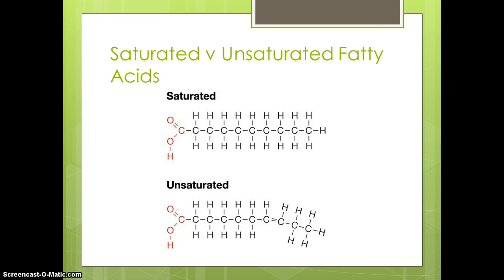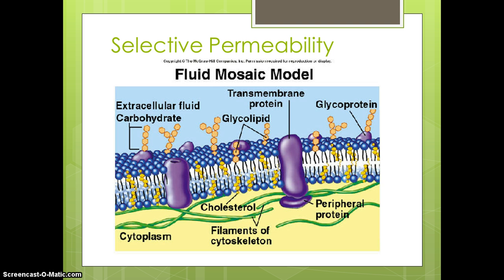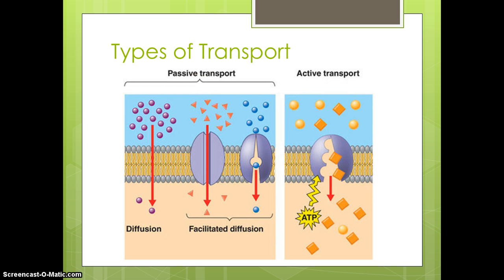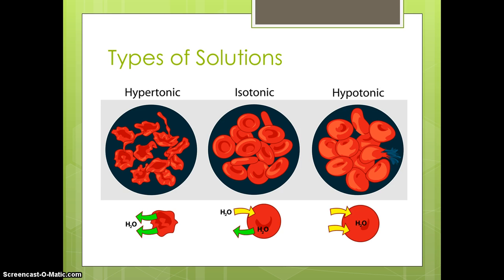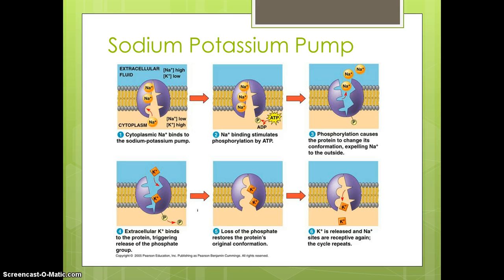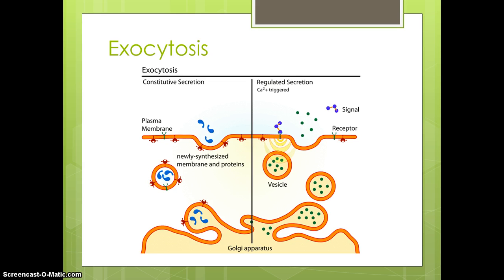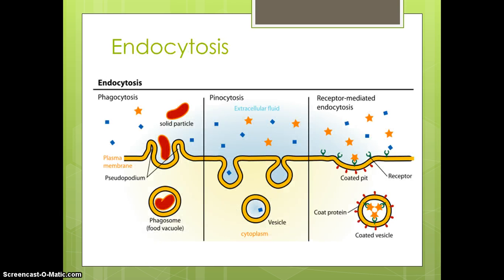AP Biology: Chapter 5 Review Video